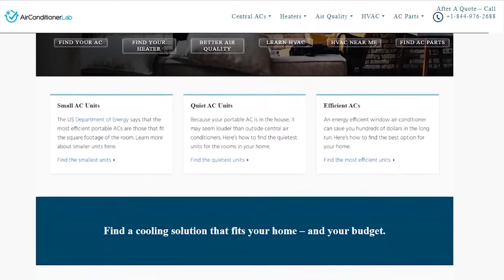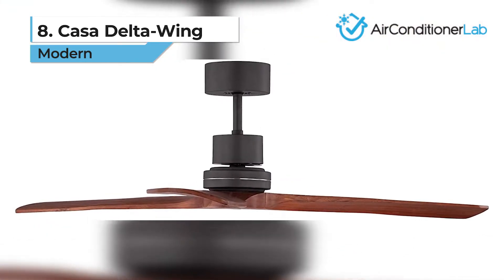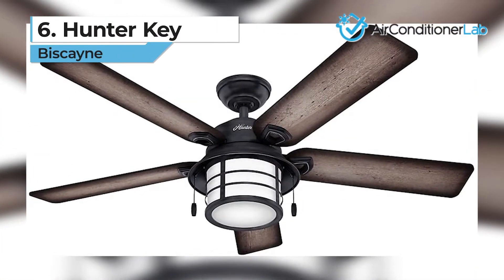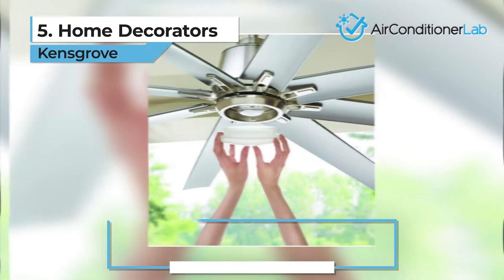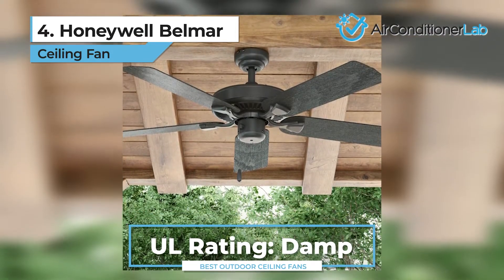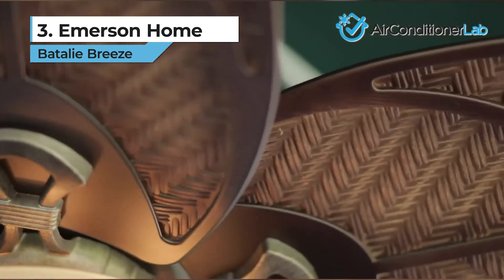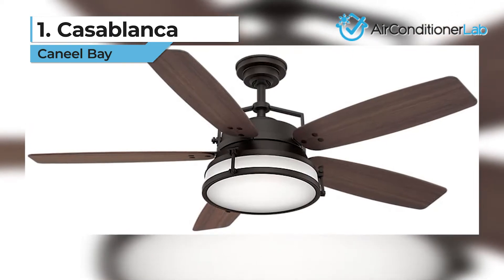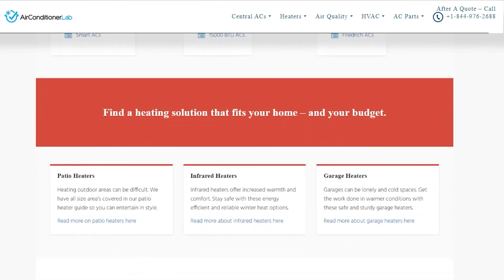8 Best Outdoor Ceiling Fans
Find These Products Here:

8. Casa Delta-Wing Modern
7. Minka-Aire F753-KA
6. Hunter Key Biscayne
5. Home Decorators Kensgrove
4. Honeywell Belmar
3. Emerson Home Batalie Breeze
2. Allen & Roth Valdosta
1. Casablanca Caneel Bay

We reviewed the best ceiling fans for outdoor use. We regularly update our products as new models are released each year.